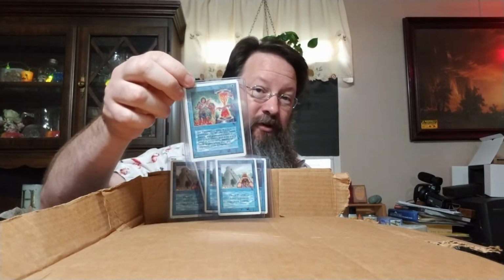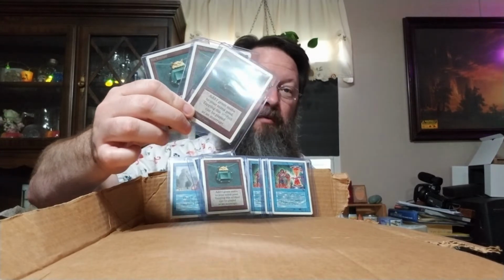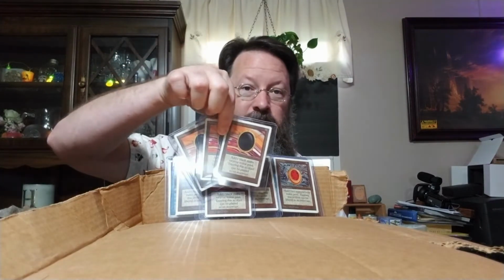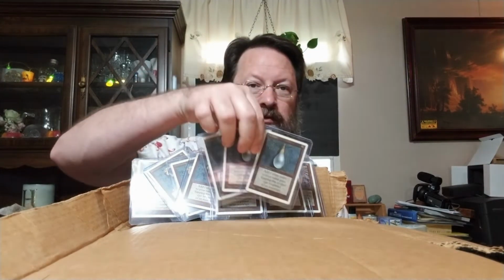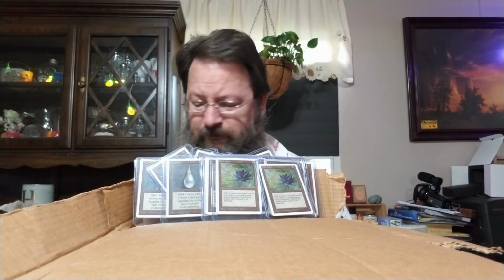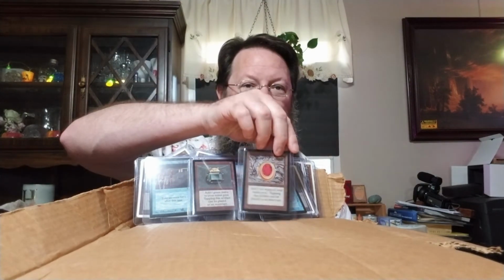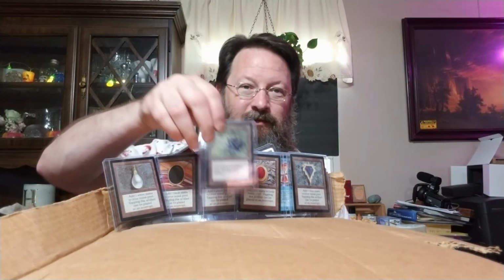Magic the Gathering Flex What's better than a Black Lotus?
The Flex is so strong, we don't have a description.